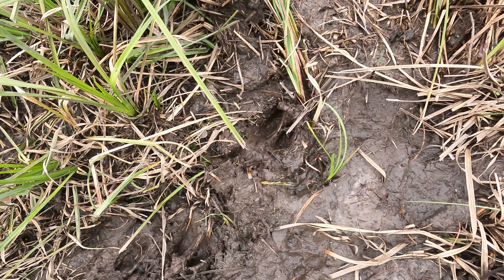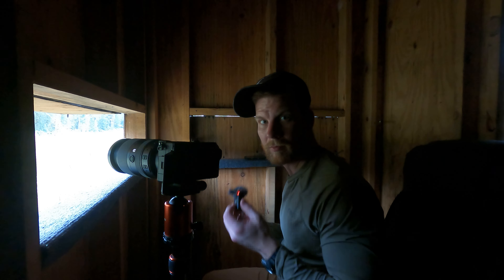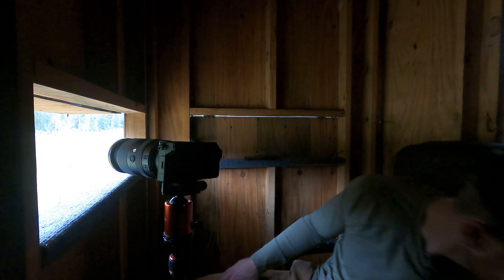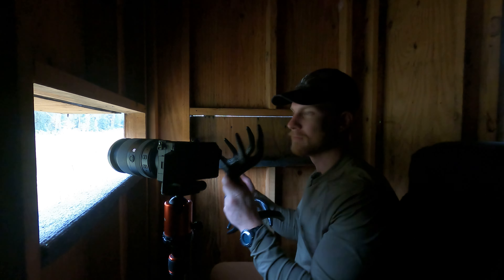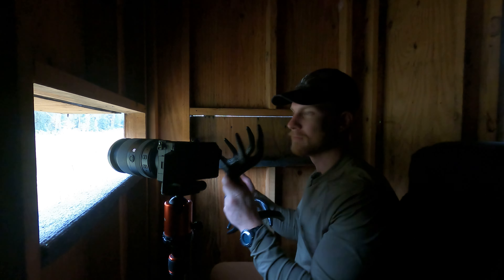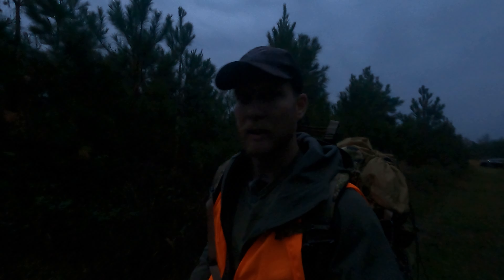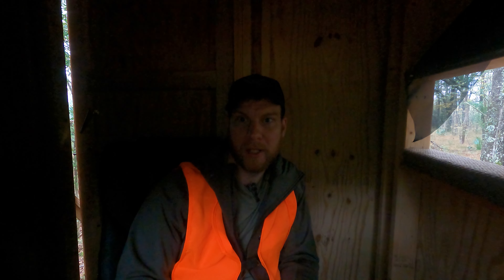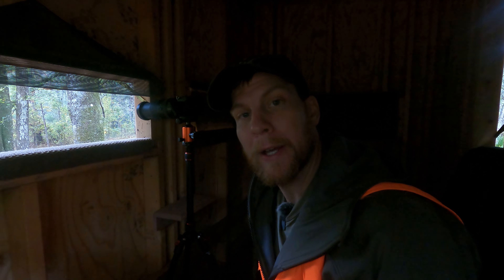Calling in a Buck and my first Property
I went hunting about mid season for a buck. I tried rattling some antlers to bring in a buck. It worked! I also took a look at a piece of property.